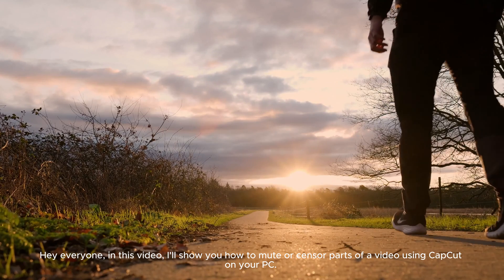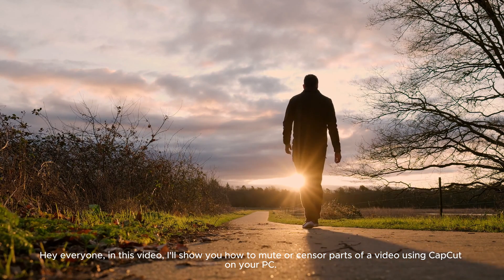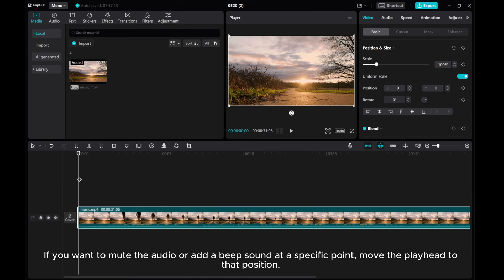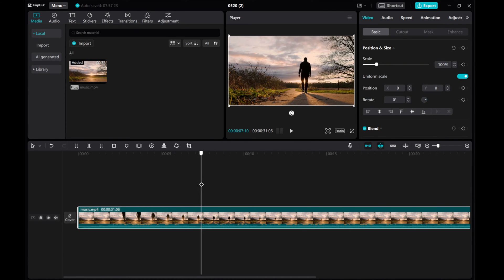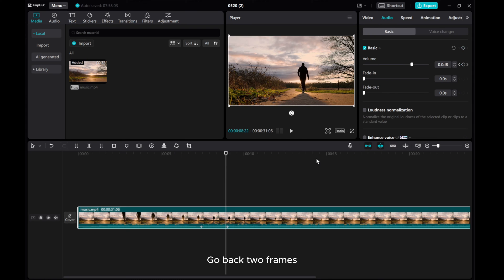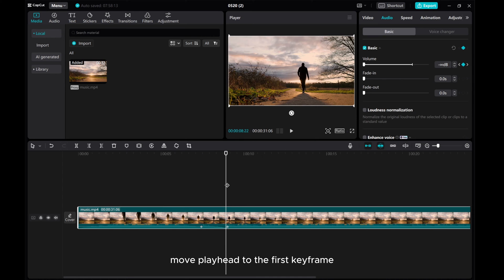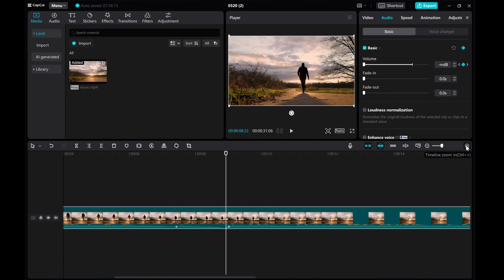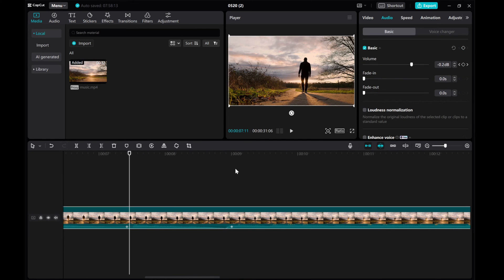How to Mute or Censor Parts of a Video with Beep Sound in CapCut | Easy PC Tutorial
Learn how to easily mute or censor specific parts of your videos using a beep sound effect in CapCut!